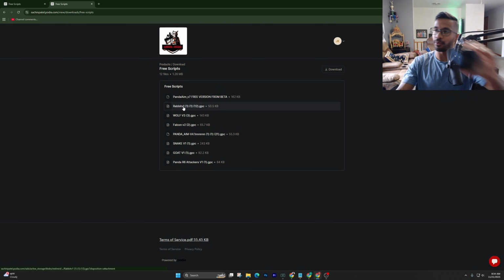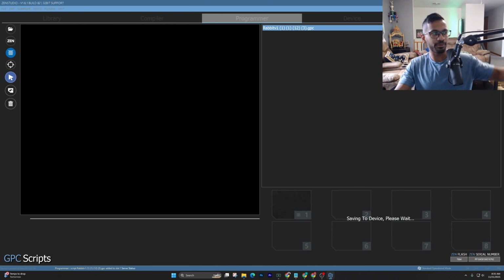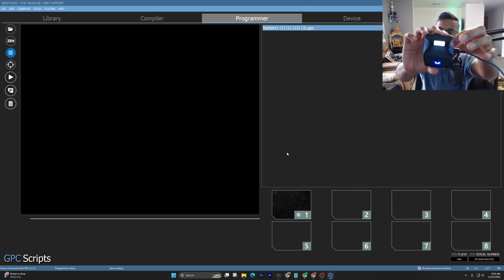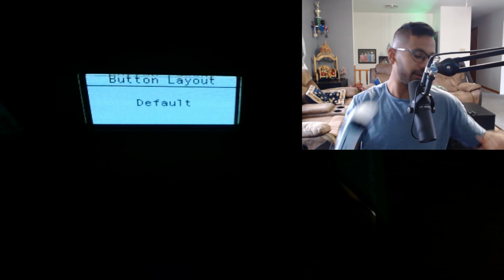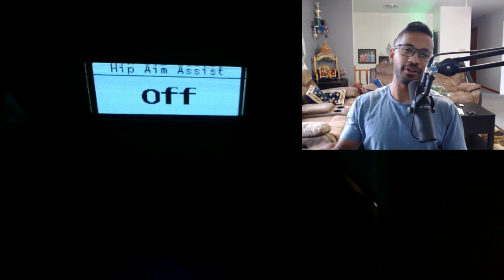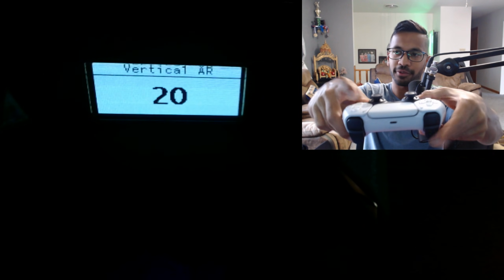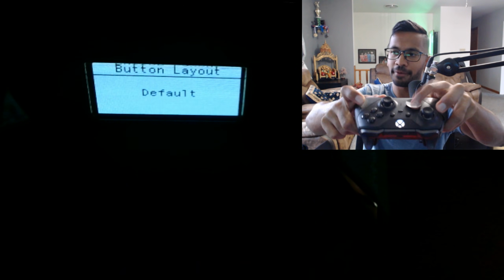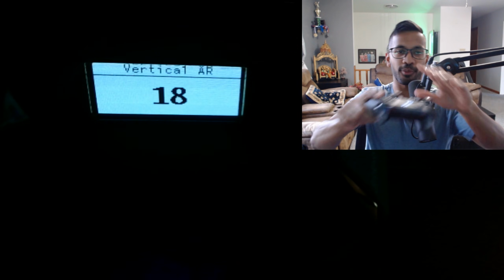Cronus Zen BEST FREE Script Setup guide Aim Assist++ Recoil Assist | ALL Games